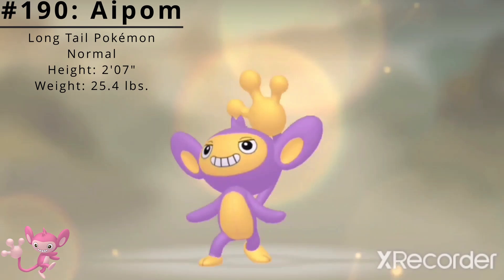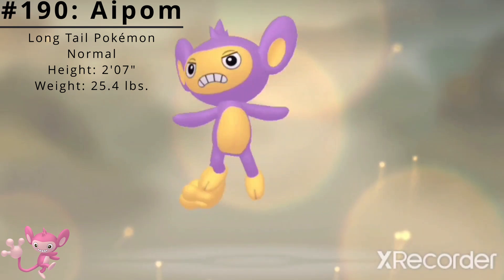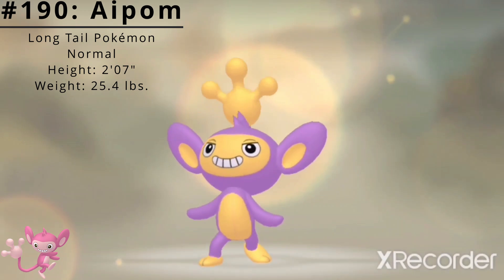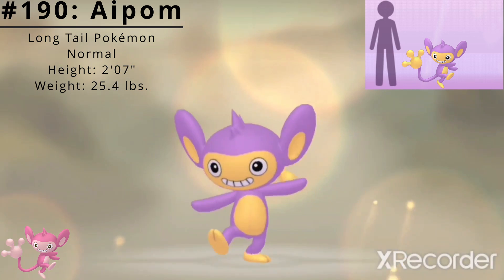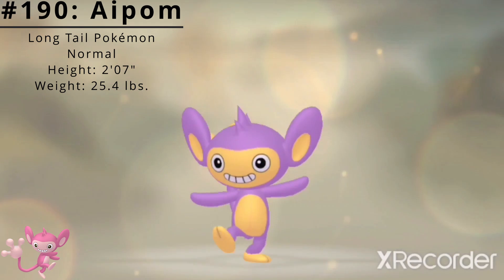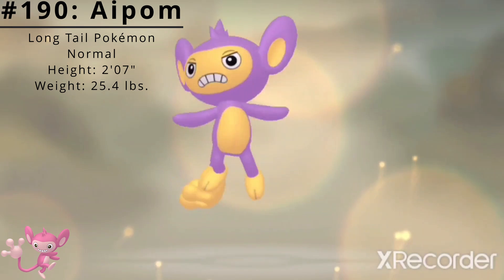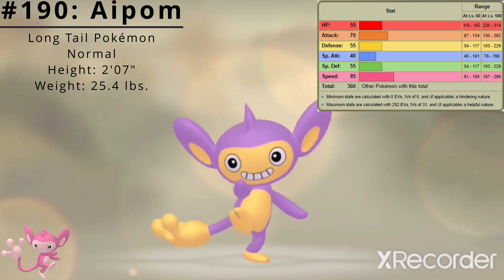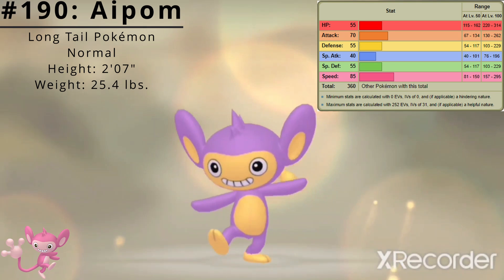Pokédex #190: Aipom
Aipom is the 190th Pokémon in the National Dex first debuting all the way back in 1999's Gold and Silver.

Category: Long Tail Pokémon
Type: Normal
Abilities: Run Away or Pickup
Hidden Ability: Skill Link
Gender Ratio: 50% male, 50% female
Catch Rate: 45
Egg Groups: Field
Hatch Time: 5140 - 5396 steps
Height: 2'07"
Weight: 25.4 lbs.
Base Experience Yield: 72
Leveling Rate: Fast
EV Yield: 1 in Speed
Pokédex Color: Purple
Base Friendship: 70